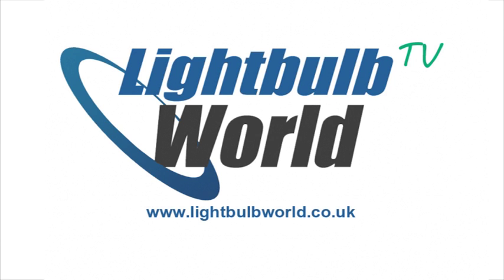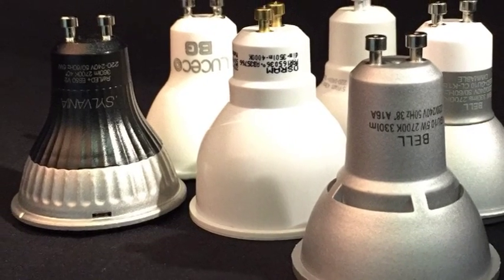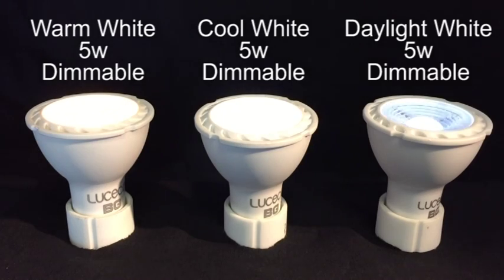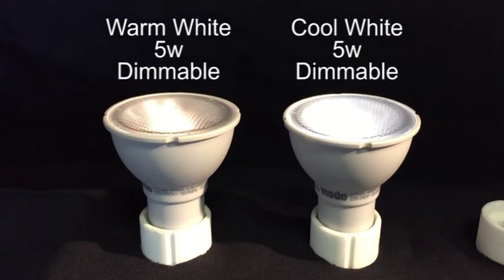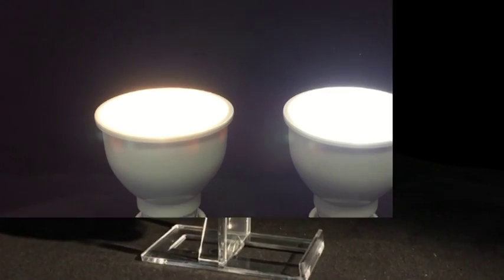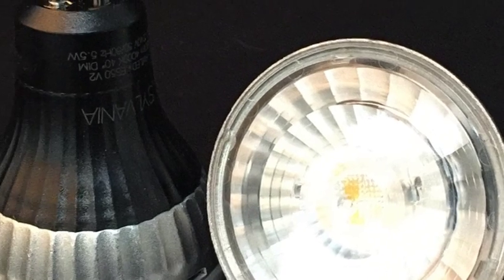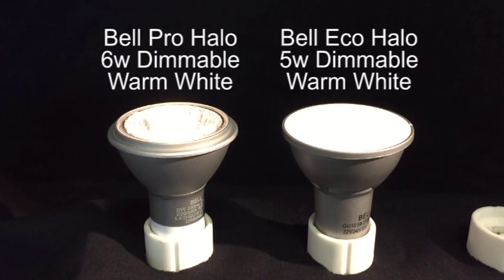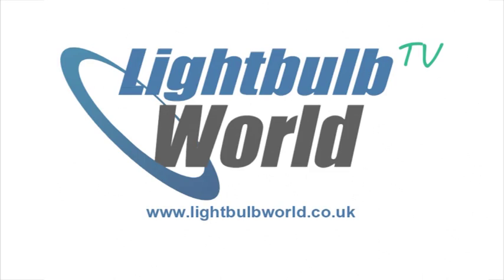LED GU10 Overview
For more info please visit: